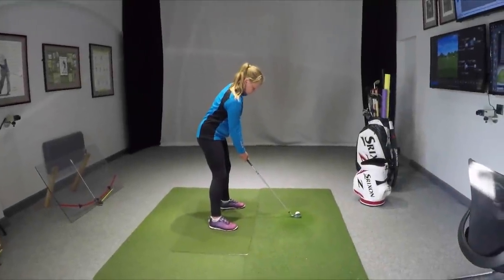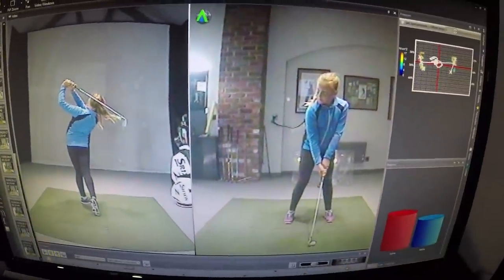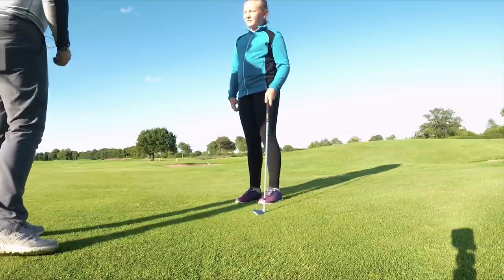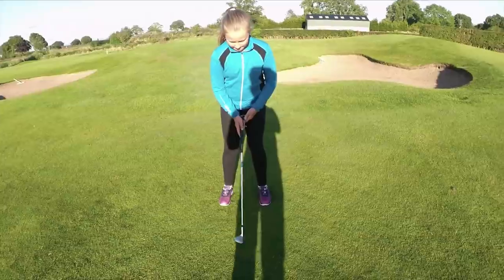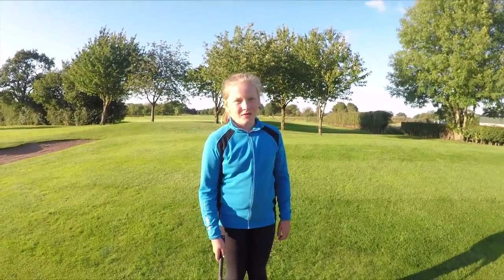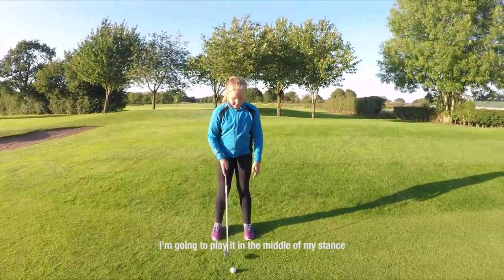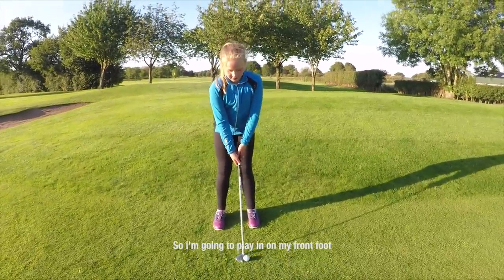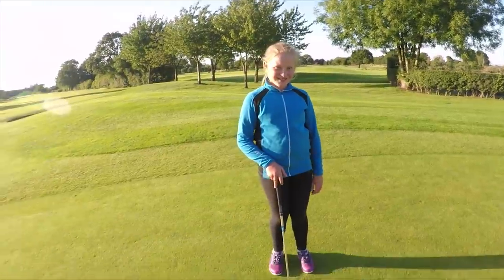LIVE LESSON WITH 10 YEAR OLD IMMY WILLIAMSON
Immy is a 10 year old junior golfer who's handicap is already nearly single figures. She swings it great and has a very tidy short game, hopefully you guys can learn from her approach.

If you're interested in booking an online lesson with Dan follow this link…